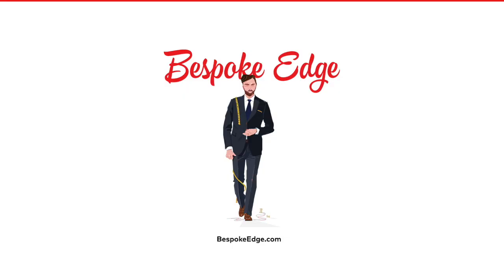Daily BE | Episode 154: Wear a tie to help your shirt collar look good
You don't see me wearing a neck tie too often these days. But every now and again, I will, purely because I need to clean up my shirt collar.

With some dress shirts, the collar points can either collapse under the weight of a suit jacket collar, or float all over the place, thereby also making your shirt collar not look so great.

Wearing a neck tie mitigates this. The tie will help to add some much needed structure and rigidity to your shirt collar.